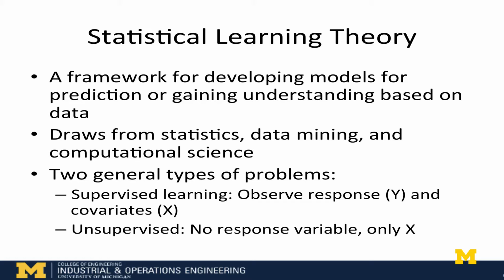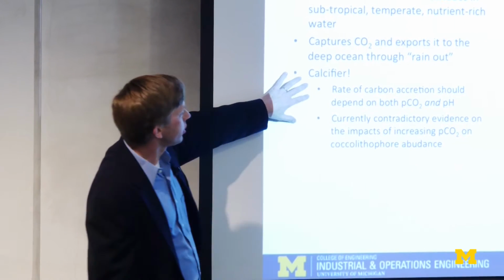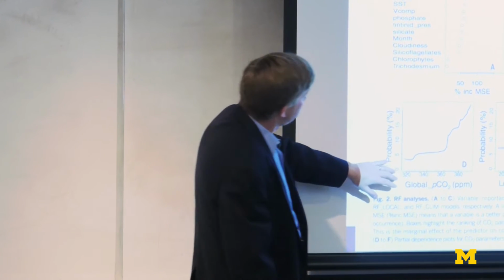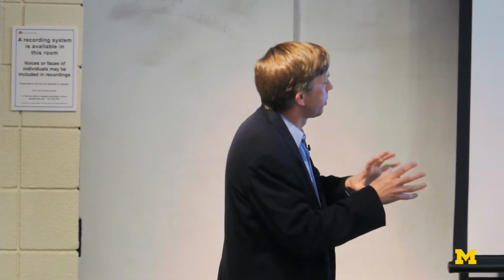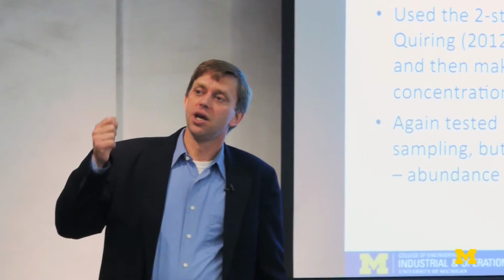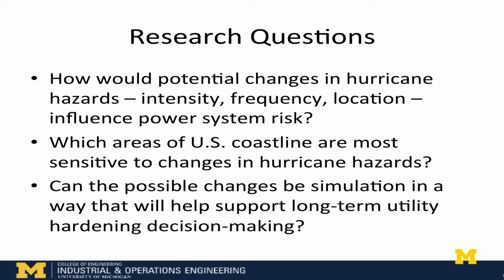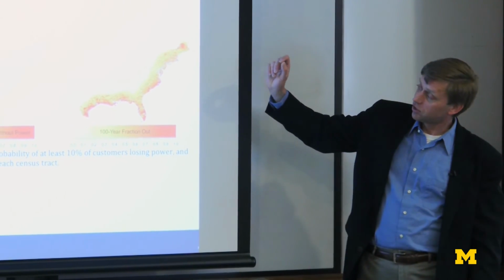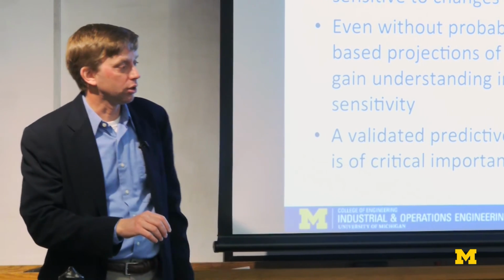Seth Guikema | Data-Driven Modeling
"Data-Driven Modeling to Understand (and Predict?) the Impacts of Climate Variability and Change"
Seth Guikema, Associate Professor Industrial and Operations Engineering and Civil and Environmental Engineering

Climate variability and change have the potential to significantly influence both natural and engineered systems over the coming decades in ways that can be challenging to model and understand. However, there are many sources of data that can help enhance this understanding and, in some cases, offer near-term predictions. These data come from diverse sources across many different disciplines. This talk shows how modern statistical learning theory approaches and large-scale stochastic simulation methods can be leveraged to gain insight into and, in some cases predict, the influence of climate on natural and engineered systems. This is done through a series of short vignettes, each corresponding to a recent paper. The talk starts with a discussion of the influence of temperature, carbon dioxide, and large-scale climate modes on coccolithophore abundance in the North Atlantic. It then discusses the prediction of pathogenic Vibrios in the Chesapeake Bay together with methods for estimating salinity based on remote sensed data. The talk then discusses the prediction of seasonal rainfall anomalies over the Sahel based on large-scale climate modes before closing with a summary of a study of the potential influence of climate change on hurricane-induced risk to coastal electric power systems. The unifying theme throughout these disparate topics is data - what is it? how can we use modern methods to better leverage it? and what are some of the limitations in doing data-driven modeling work?

Dr. Seth Guikema’s academic training includes a B.S. in Civil & Environmental Engineering (Cornell University), a M.S. in Civil & Environmental Engineering (Stanford University), a M.E. by thesis in Civil Engineering (University of Canterbury in New Zealand), a Ph.D. in Management Science & Engineering with a concentration in Engineering Risk & Decision Analysis (Stanford University), and a postdoctoral research position in Civil & Environmental Engineering (Cornell University).

Dr. Guikema's research is highly interdisciplinary. Much of his group's recent work is focused on the problems of urban and infrastructure resilience and sustainability in a changing climate, though areas of application are broad. It is grounded in risk analysis, particularly data-drive risk analysis and complex systems simulation. One major topic is developing, testing, and implementing risk analysis methods based in Bayesian probability, statistical learning theory, game theory, and decision analysis. Another growing research thrust in the group is using modern simulation methods to more fully understand the role of human behavior in the evolution of vulnerability and risk in hazard-prone regions. This work is a combination of theory and practice, spanning from new methods development, testing, and validation to close interactions with utilities to develop and implement new methods for estimating performance and risk to infrastructure systems from disasters.